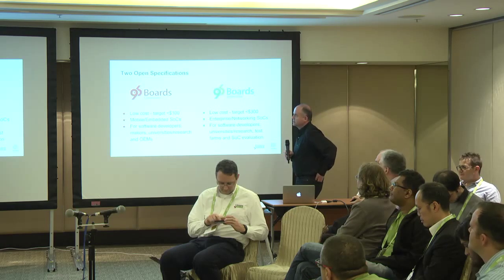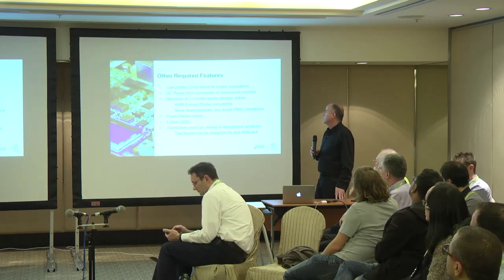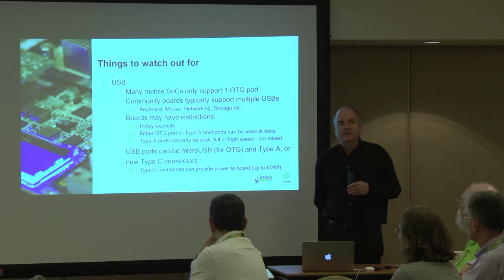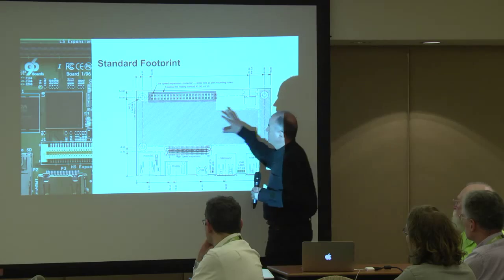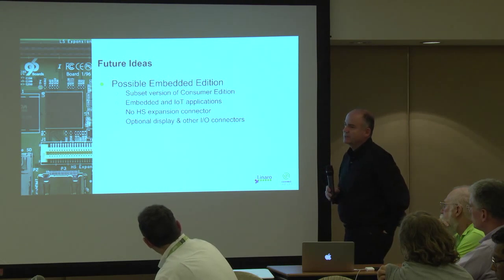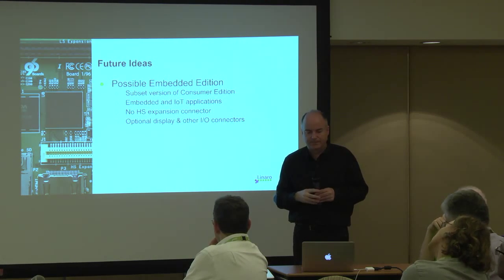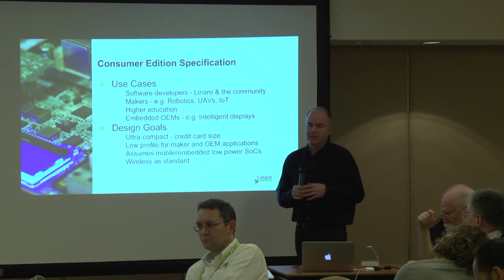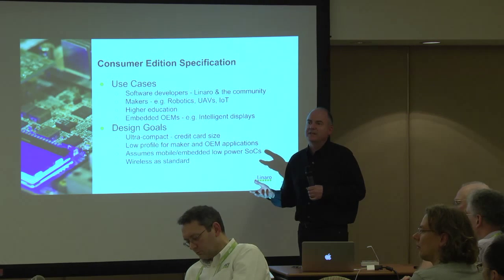HKG15-105: 96Boards Hardware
Software can be developed on models and remote hardware, but efficient software development requires unimpeded access to real hardware. This session presents a standard hardware platform specification that can be used to build low-cost software development platforms and invites input for future versions.